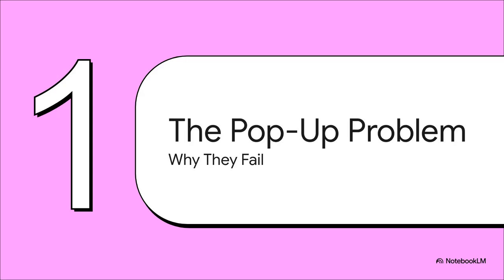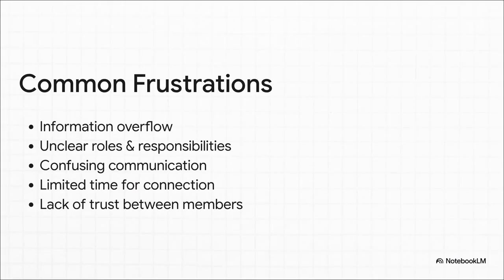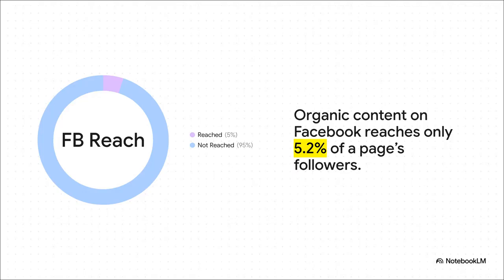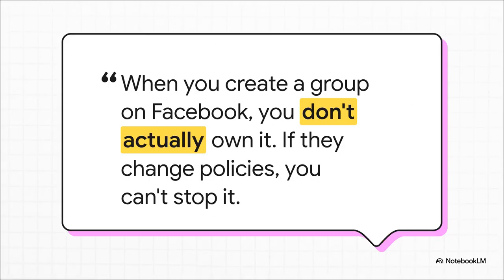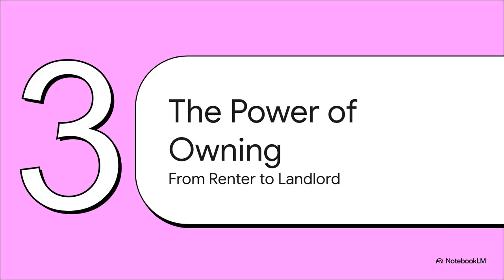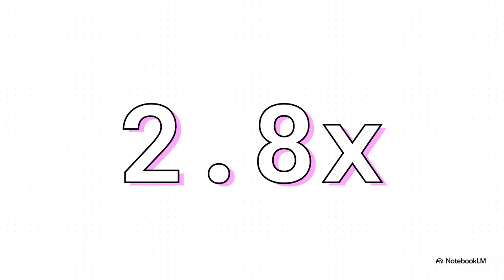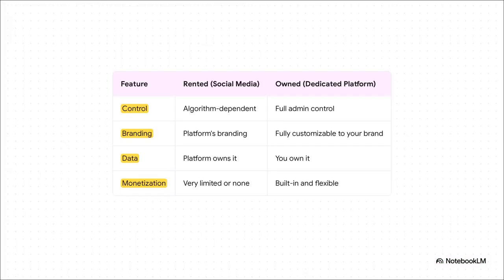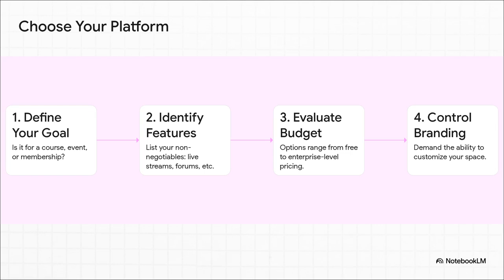WEB4 Event Strategy: Escape the 'Leased Land Problem' & Maximize ROI with Linkspreed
Stop paying rent on social media for your high-value events! 🛑 Public platforms expose your community to uncontrollable algorithms, distractions, and the constant risk of losing ownership. Learn how Linkspreed's Web4 solution grants your brand digital autonomy, allowing you to build temporary, focused communities perfectly tailored for your events or coaching cohorts. Discover the strategic advantage of controlling your own data, content, and security—solving the core "leased land problem". By investing in this owned asset, companies leveraging internal social loops see an average 2.8x revenue increase. This platform provides the integrated event systems, group chats, and administrative tools needed to manage transient professional groups effectively. Embrace ownership and take on the responsibility of digital sovereignty to build the next wave of successful brands. 🙏